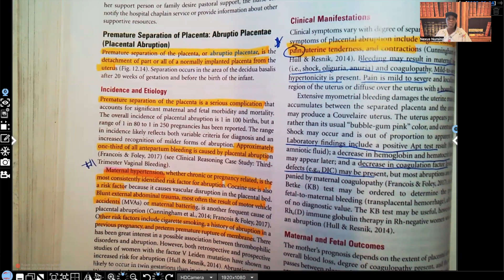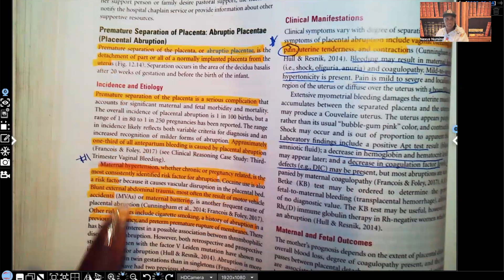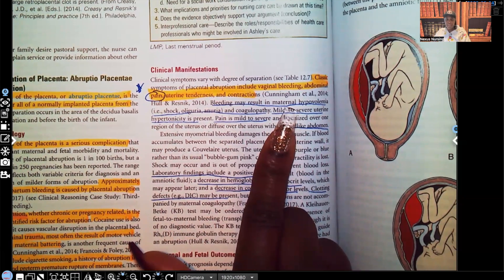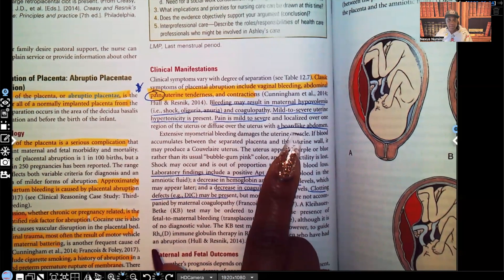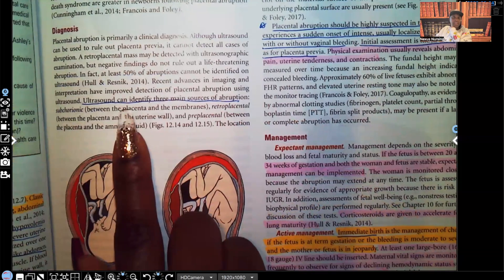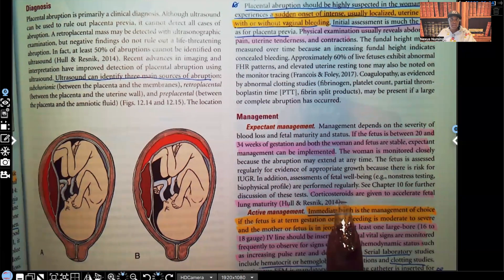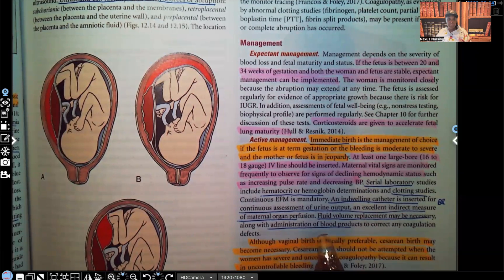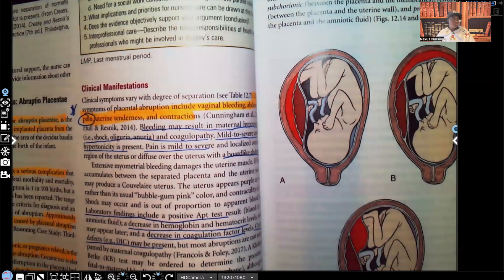Placental Abruption in Nursing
In this video you will learn about placental abruption, the diagnostic tests, clinical manifestations, nursing interventions, and treatment options. This is a great video to add to your nursing studies!